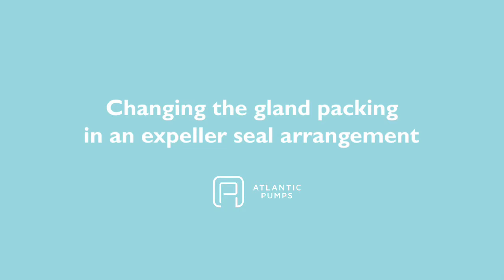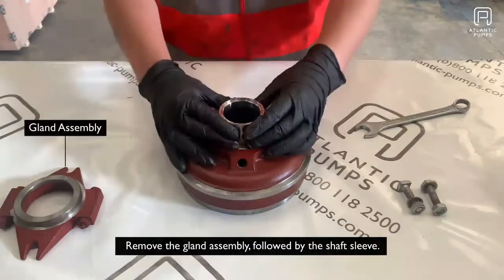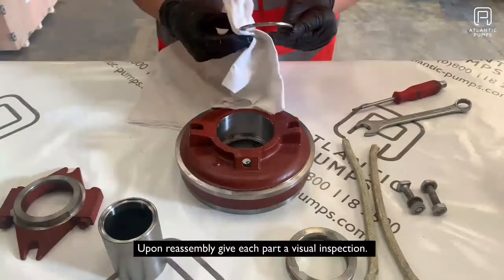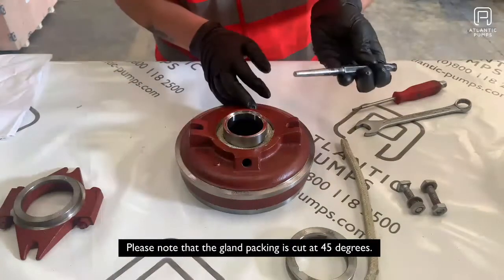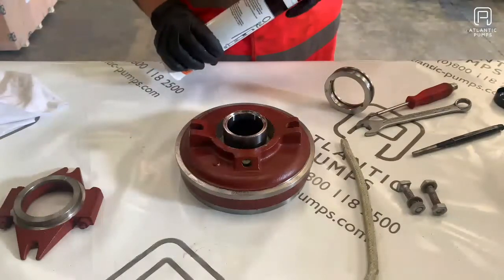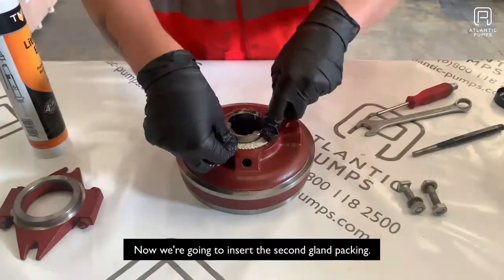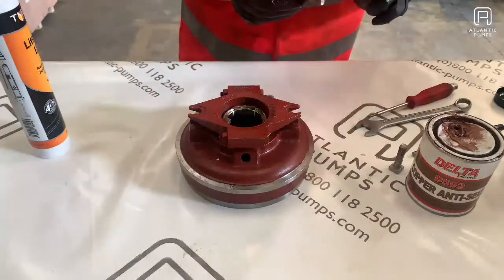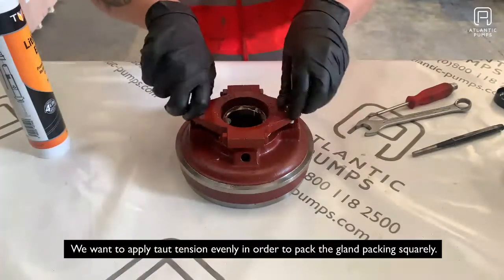Changing the Gland Packing in an Expeller Seal Arrangement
In the first of a series of maintenance videos, Atlantic’s Joseph Ball demonstrates how to change the gland packing in an expeller seal arrangement.